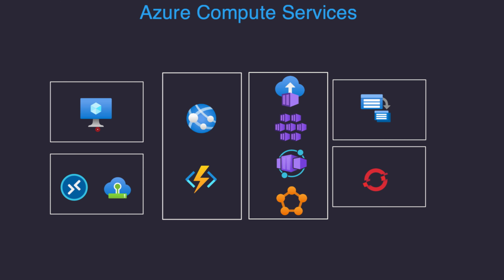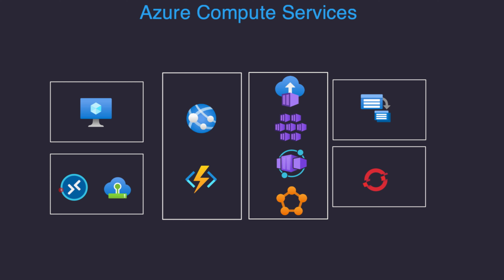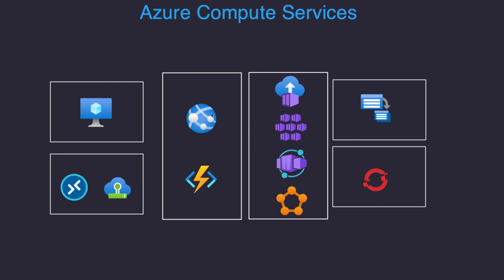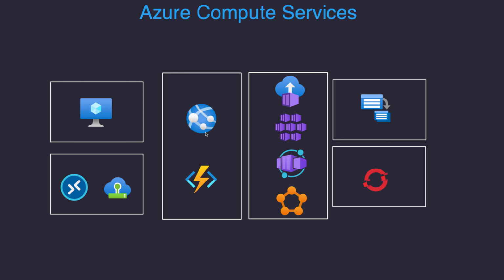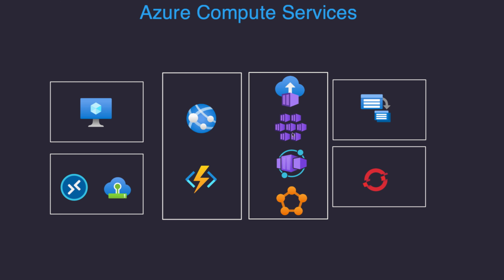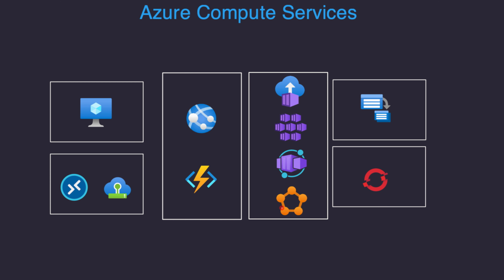Overview of Azure Compute Services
Azure offers many compute services, you can choose the one suitable for your use case. We are covering some of the common computer services in this video.